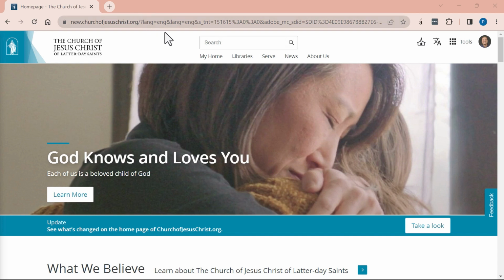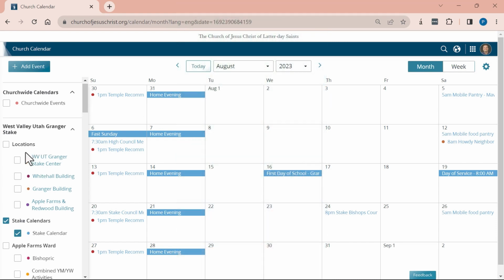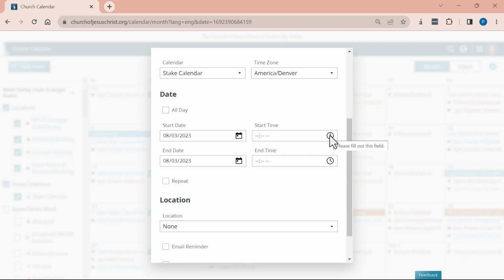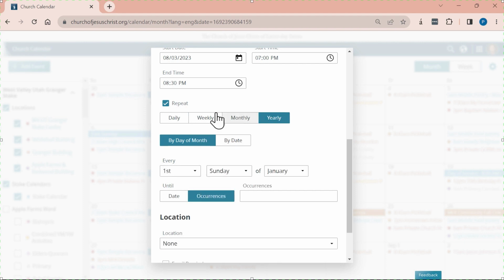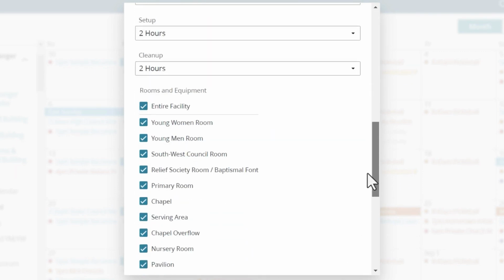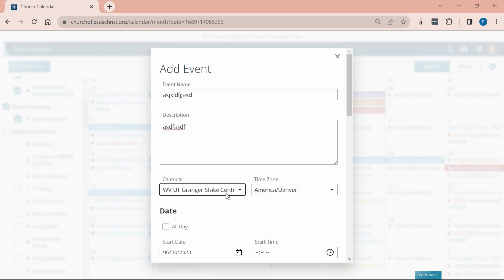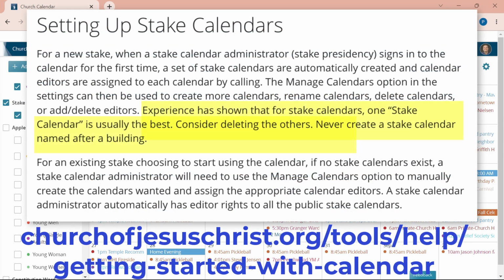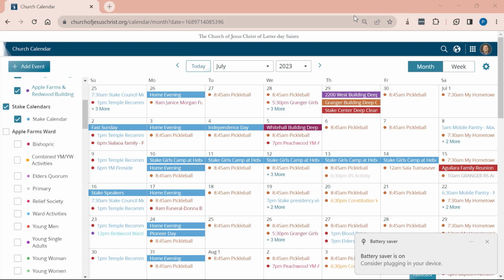How Ward and Stake Calendar Administrators Schedule Events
This video is for Ward Calendar Administrators and Stake Calendar Administrators of the Church of Jesus Christ of Latter-Day Saints. It shows how to schedule official events and also how to reserve the buildings for private family events.

I don’t speak for the Church or work for the Church. These are just my own observations and advice.